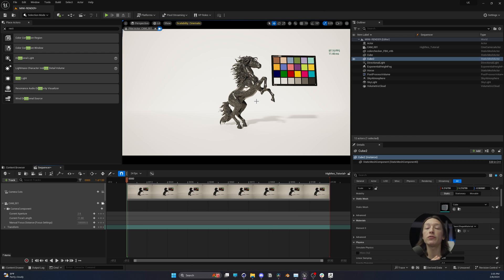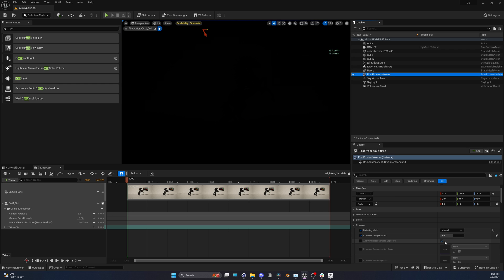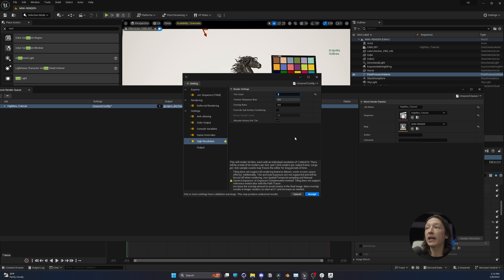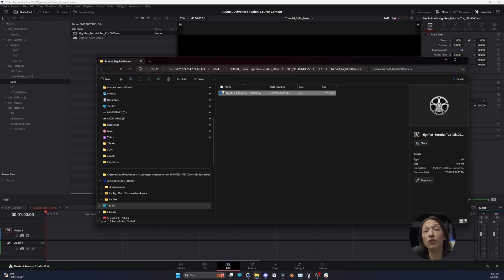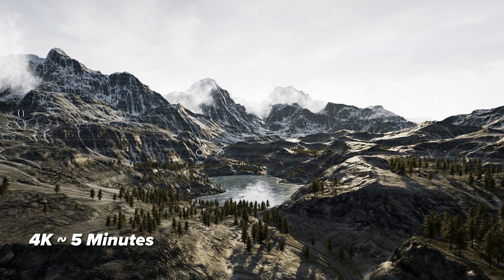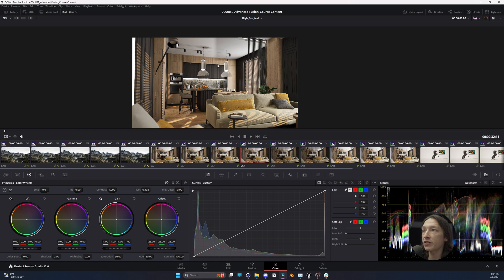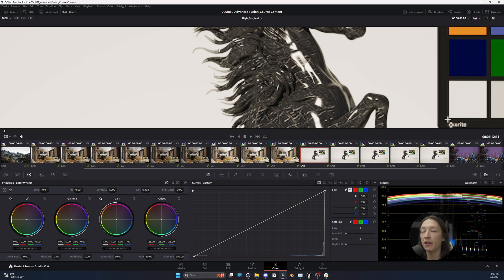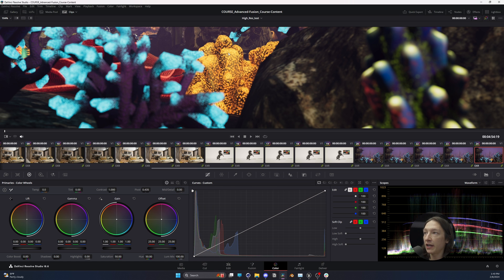Unreal 5 Ultra High Res Renders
Rendering more than 4k in Unreal Engine is dumb in my opinion...HOWEVER, I know some people need it. I am not sponored by Topaz labs and their AI tools but it can be a good solution if you need faster high res renders.

00:00 - Start
00:12 - High Res Render Settings
06:03 - Chocolate Break
06:29 - Super High Res Render Experiment
14:46 - Importance of Assets and Textures
15:55 - AI Upscaling
18:34 - Thanks for Watching!